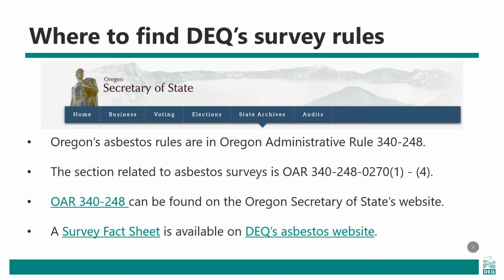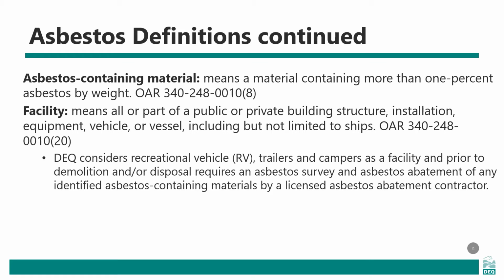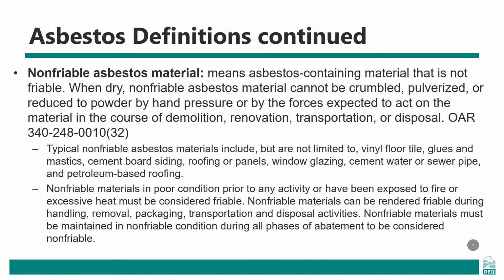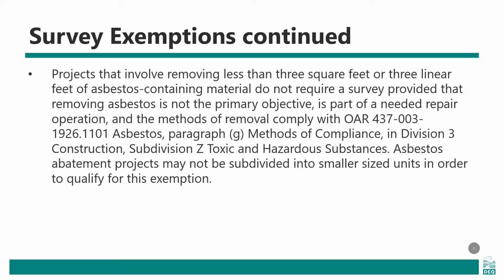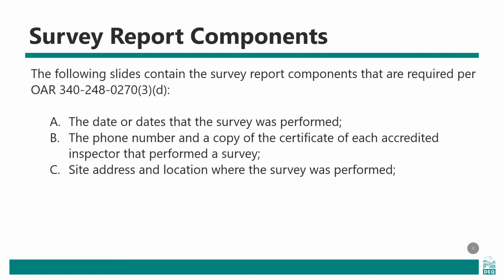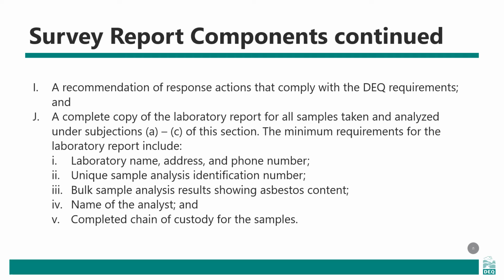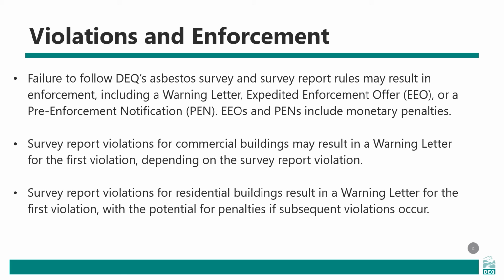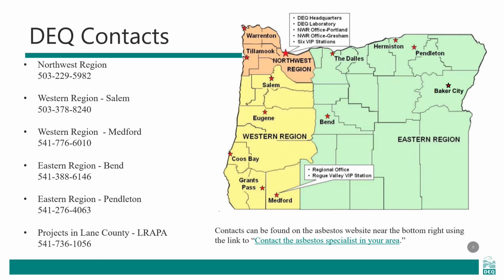Training Video for Trainers, Asbestos Abatement Contractors, and Accredited Inspectors.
Training on asbestos survey and survey report requirements in Oregon.